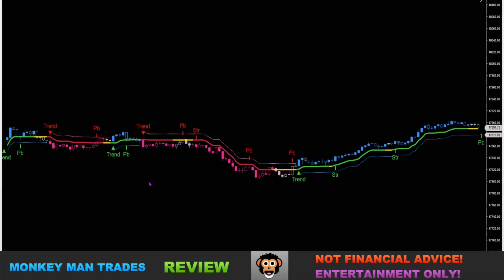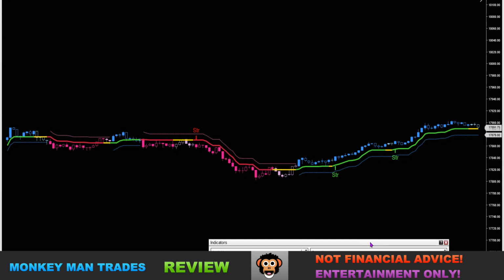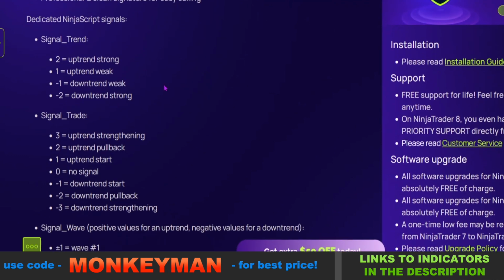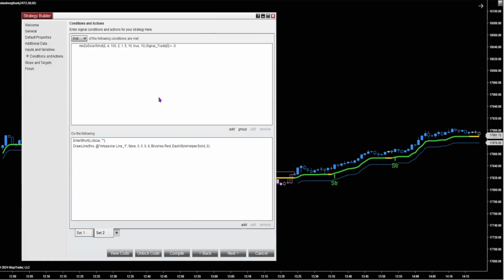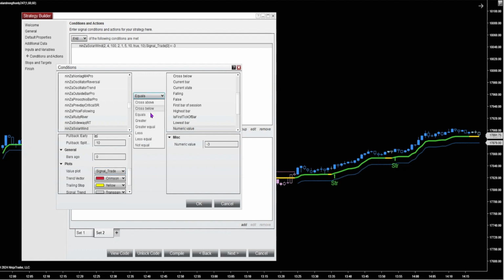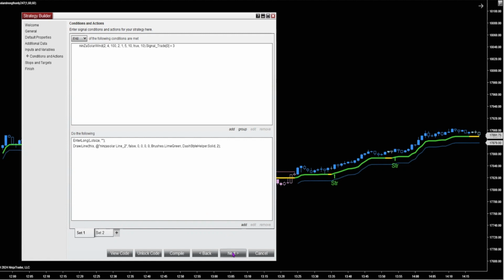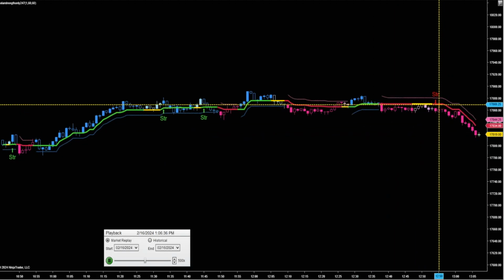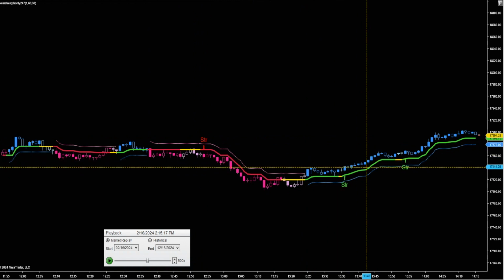How to make Strategy Builder only take PULLBACK or STRENGTHENING signals on the SOLAR WIND indicator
Use different Ninja script signals from Ninza indicators in Strategy Builder and Analyzer.
NINZA indicators -
get the BEST POSSIBLE PRICE... if they are already having a sale - get an even better discount!...  by using the code!

ONE DAY TO PASS until Feb 21st!
half priced resets!